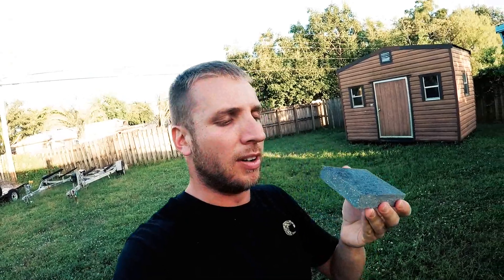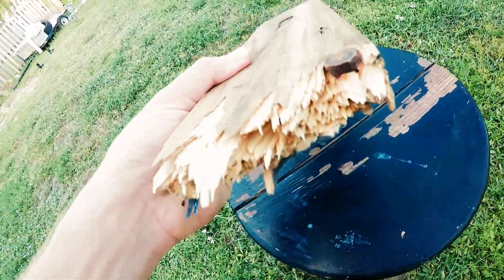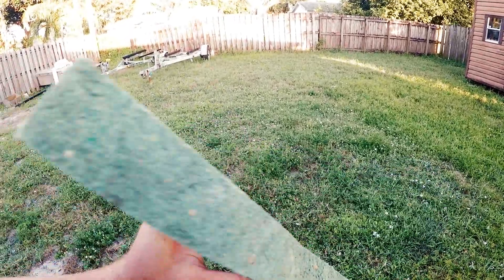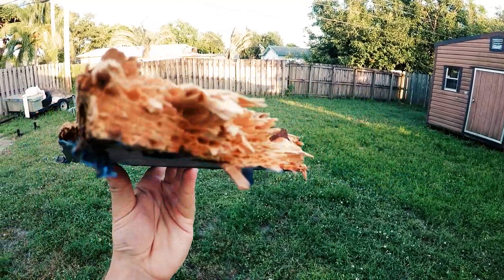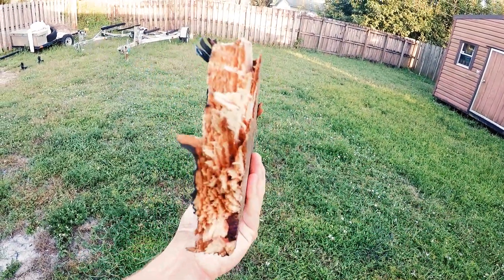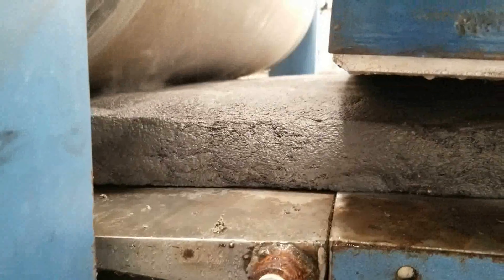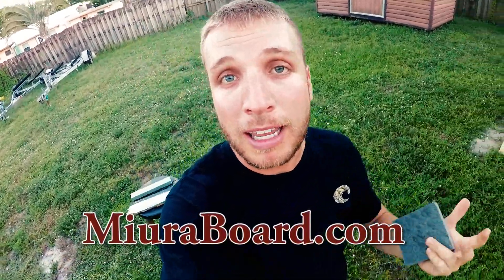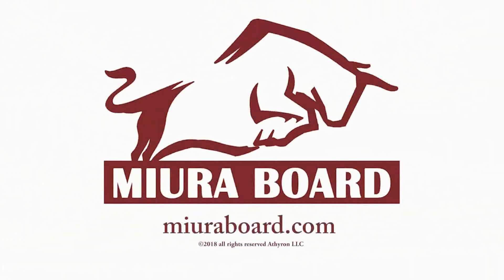What is Miura Board? Building Material of the Future?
Here's a quick video of this new product called Miura Board. 100% recycled from waste plastic and rice fibers. This is the next generation of building materials. Keeps plastic bags out of our oceans and wood from going to the landfills!

If you guys have any questions please feel free to drop me a comment and I will answer you as soon as possible. Thanks!